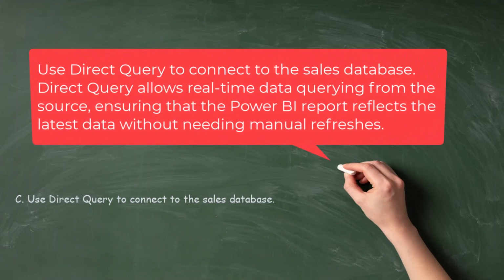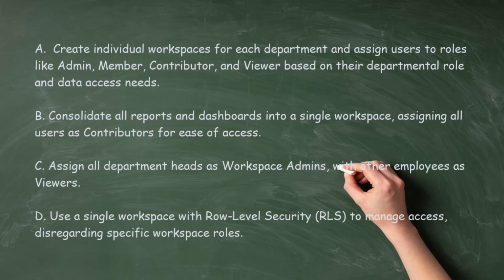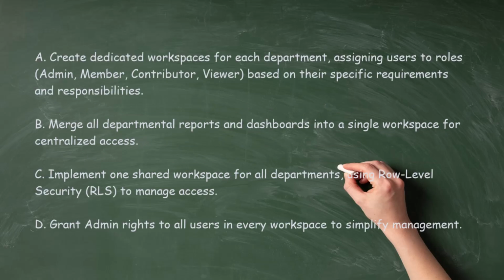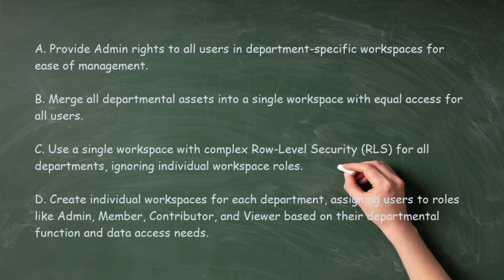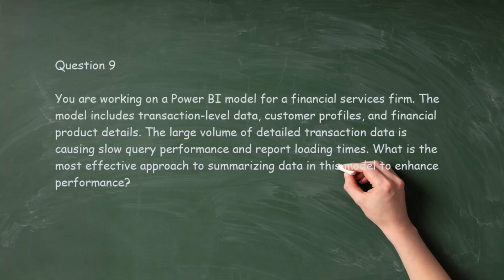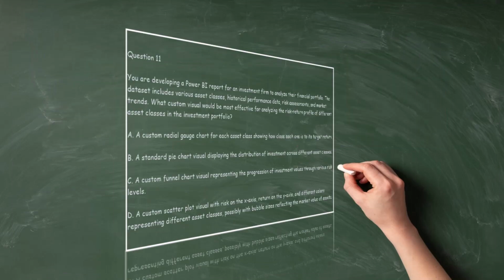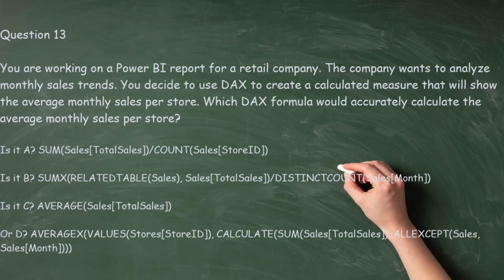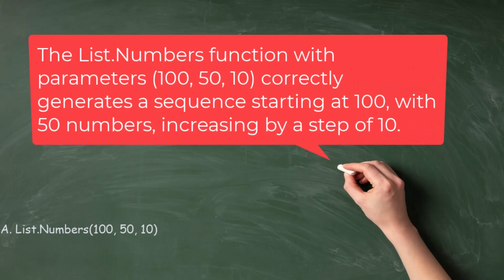Reviewer for Aspiring Power Bi Data Analyst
Unlock your potential as a Power BI Data Analyst with this comprehensive review! In this video, we cover 15 essential questions to help you prepare and succeed. Whether you're just starting out or looking to refine your skills, these insights will guide you on your journey to becoming a proficient Power BI Associate Data Analyst. Don't miss out—watch now and boost your expertise!

Just the Guy Wanted to become a Data Analyst